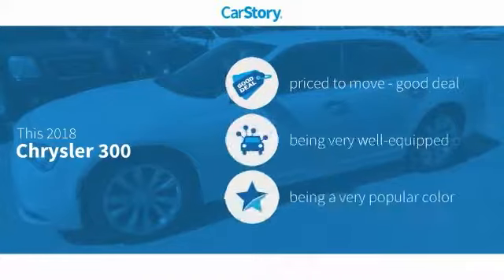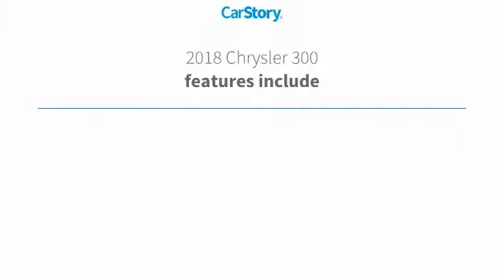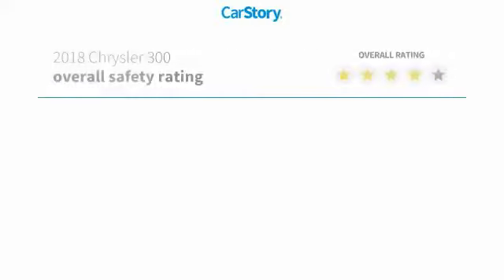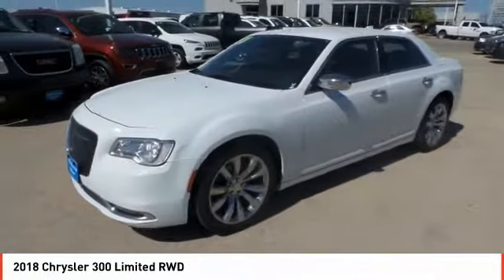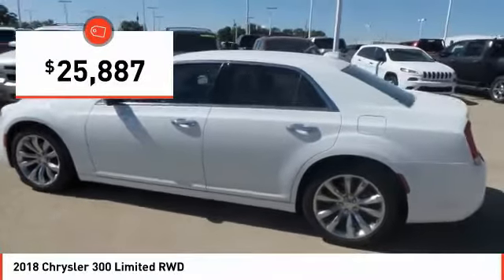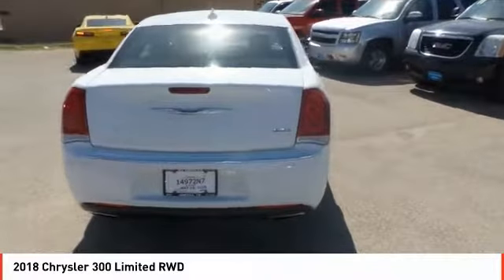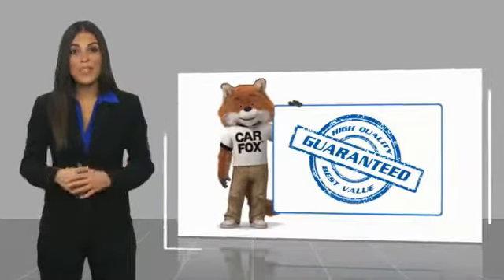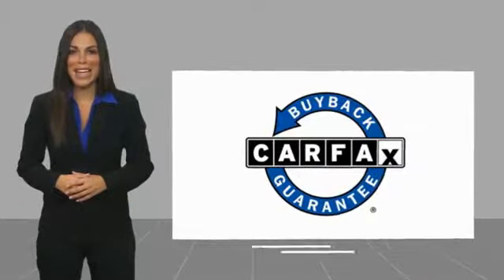2018 Chrysler 300 Odessa TX JH130008E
2018 Chrysler 300 Limited RWD

CARFAX 1-Owner. Heated/Cooled Leather Seats, iPod/MP3 Input, Satellite Radio, Onboard Communications System, Dual Zone A/C, Remote Engine Start, Premium Sound System, ENGINE: 3.6L V6 24V VVT, Aluminum Wheels, Back-Up Camera SEE MORE! KEY FEATURES INCLUDE Leather Seats, Heated Driver Seat, Heated Rear Seat, Cooled Driver Seat, Back-Up Camera, Premium Sound System, Satellite Radio, iPod/MP3 Input, Onboard Communications System, Aluminum Wheels, Remote Engine Start, Dual Zone A/C, Heated Seats, Heated Leather Seats, Heated/Cooled Seats MP3 Player, Keyless Entry, Remote Trunk Release, Steering Wheel Controls, Child Safety Locks. OPTION PACKAGES ENGINE: 3.6L V6 24V VVT (STD), TRANSMISSION: 8-SPEED AUTOMATIC 845RE (STD). VEHICLE REVIEWS Edmunds.com's review says This big sedan is as quiet as a tomb. Virtually no road noise makes it into the cabin.. Great Gas Mileage: 30 MPG Hwy. SHOP WITH CONFIDENCE CARFAX 1-Owner BUY FROM AN AWARD WINNING DEALER Call us up or stop on by! Let's face it: the car buying experience is a big decision. That is why the sales family at All American Chrysler Jeep Dodge of Odessa strives to a hassle free customer experience. Feel free to browse our new and pre-owned inventories of Chrysler, Dodge and Jeep vehicles. Our full service dealership is located in Odessa, TX, and we strive for every customer to leave satisfied! Plus TT&L and fees. Price contains all applicable dealer incentives and non-limited factory rebates. You may qualify for additional rebates; see dealer for details.